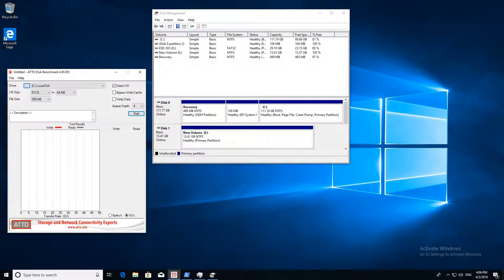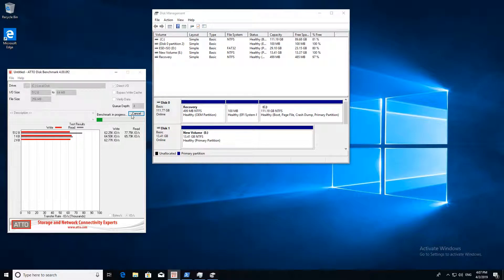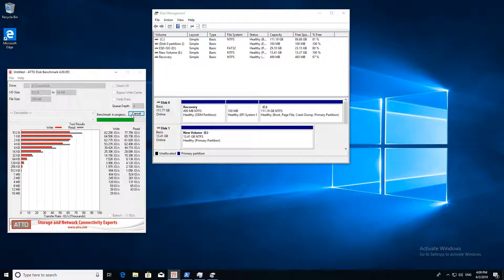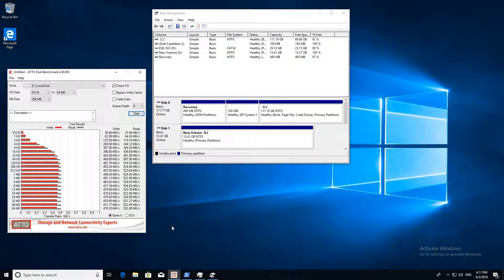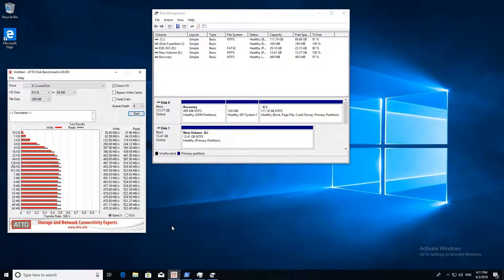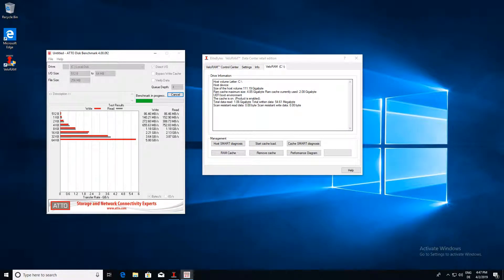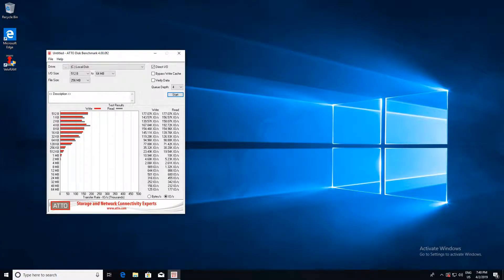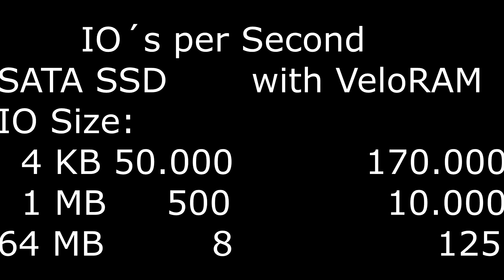VeloRAM boosts a SATA SSD. Benchmarks compared and explained.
EliteBytes released its VeloRAM RAM Cache Algorithm under the Radar. Watch Video and visit elitebytes website for more details

Hello guys this is elitebytes with a new Video about our software VeloRam.
And in this video i want to show you the power of VeloRam on a SATA SSD.
you will see live how it delivers fantastic performance that elevates the SSD to a higher class.

But first we need to test the SSD without any acceleration.
To find out about the SSD´s performance we will bench it first. The second benchmark will be accelerated with VeloRAM.
 So let´s start right away with the SSD only. The results are in IO´s per second also known as IOPS
and Megabyte per second also known as MBPS.
I will show both results clearly at the end of each benchmark. The runs
itself take about 5 minutes each, and are time lapsed to avoid consuming your time.

At the end of this video is a compressed performance comparison.

I want to mention these benchmarks do run on the same PC hardware
as last time and future videos we want to make will also run on this exact same hardware.

here it shows the iops of the sata ssd coming down from peak values around 60 iops to as low as 8 iops.

and in 4 editions starting with the personal edition at 9.99.

So here is the end of the sata ssd benchmark. and we can see the MBPS is almost constant speed which was to be expected.
The iops show a geometric curve which is also completely good normal.

we will install veloram now and continue with the second benchmark showing veloram in action.
but before i want o make clear that veloram is not exactly a ramdisk. it is actually a ram cache.
And it eliminates the 2 major disadvantages of any ramdisk like:

a ramdisk looses all content on shutdown, power off or hardware reset.
 Any data valuable or not will be in nirvana.
Imagine working on a project for hours and your PC goers into a reboot. all work is lost.
That´s a catastrophy that was quite normal in the early days of computing in the last century.
But not in near 2020.
As i said before Veloram is not a Ramdisk so it will hold the data.
The second major misfit of any ramdisk is that it needs to be installed
with the software or data you want to work with each time you start over.
That cost valuable time. Also copying back Data from the Ramdisk must be done manually and costs time each usage.

These big disadvantages of any ramdisk really mean ramdisk is a nogo and should be avoided.

So, this made us at elitebytes start to develop Ram Cache software Veloram.
this software eliminates all mentioned disadvantages of ramdisk

Now the second benchmark shows almost constant power.

so this is the end of the veloram SATA SSD bechmark.
following is the evaluation of the results.
we used a good middle class sata SSD for this video.
it delivers around 500 megabyte the second and 50000 IOPS.
surprise was with Veloram this configuration ran around 10 Gigabyte the second and had around around 150000 IOPS.

Hopefully you guys have enjoyed this video.
Showing how powerful VeloRAM accelerates a middle to, yes upper class SATA SSD into a Velocity up to and beyond NVME Optane SSD´s as you guys saw.